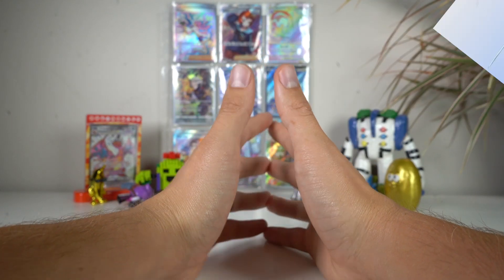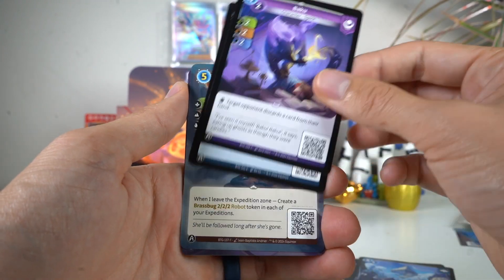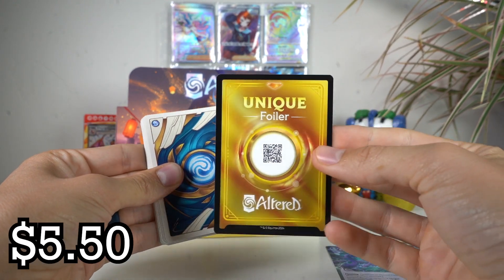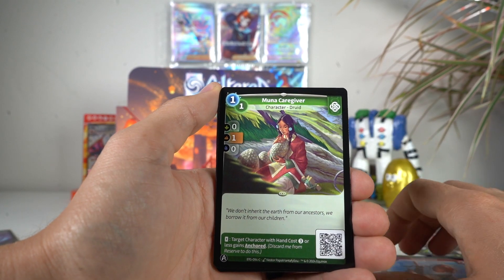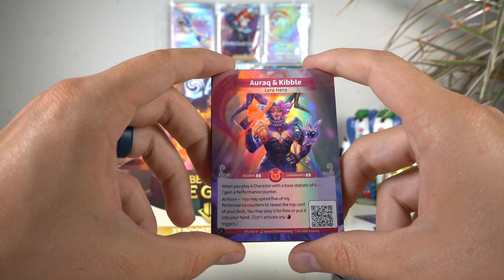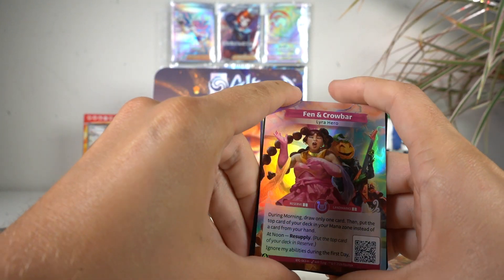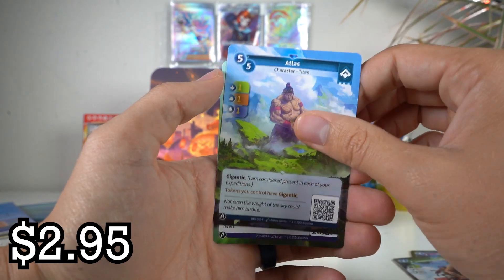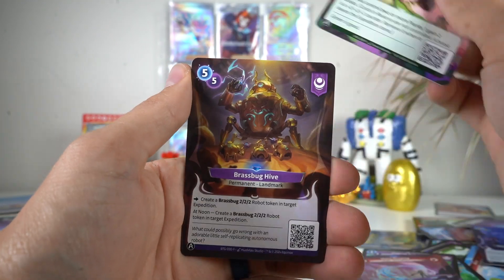Unboxing the Most Successful Kickstarter TCG of All Time!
Altered tcg is officially the most funded card game on Kickstarter. I pledged $200 to see why!